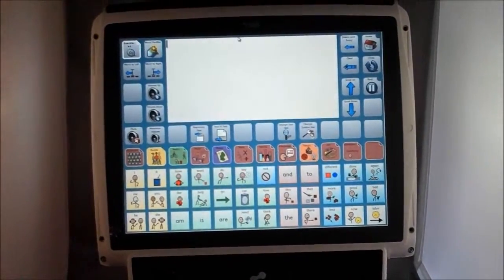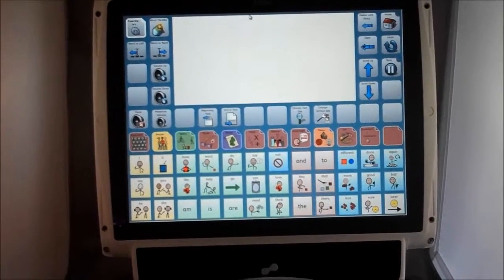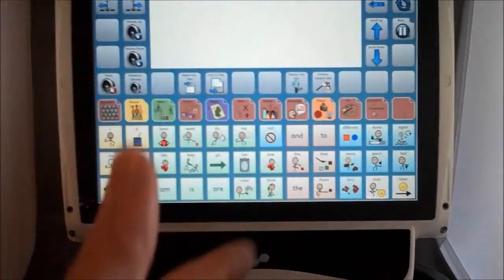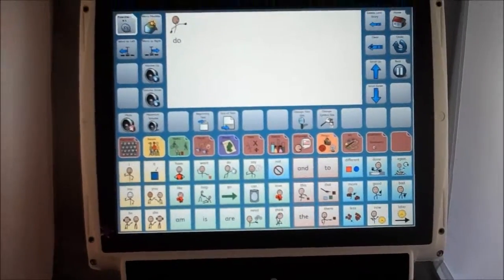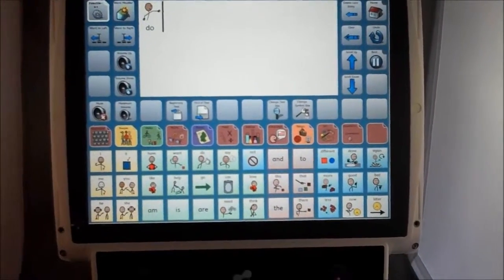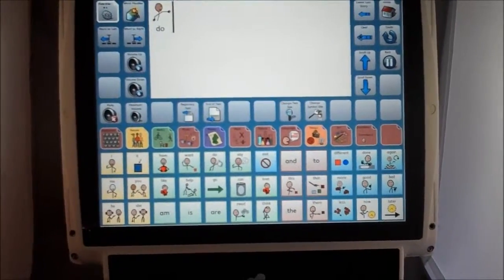No Tech Eye Gaze AAC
Since last week people seemed very interested in AT Rule of Life #1 (Every High Tech AT Solution Needs At Least One Low or No Tech Alternative), I thought I would share a No Tech Eye Gaze AAC solution we use at the AT Household as an alternative to J's High Tech AAC device.